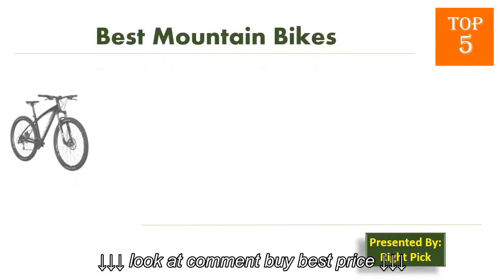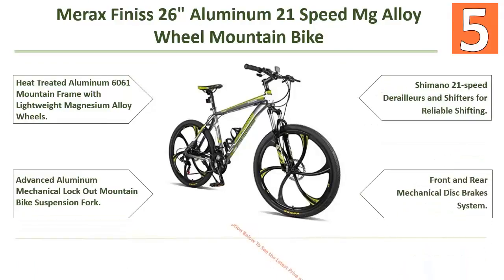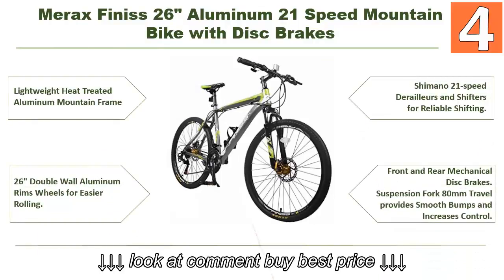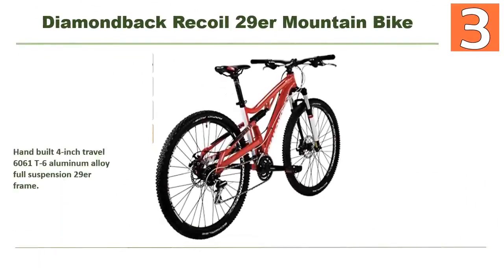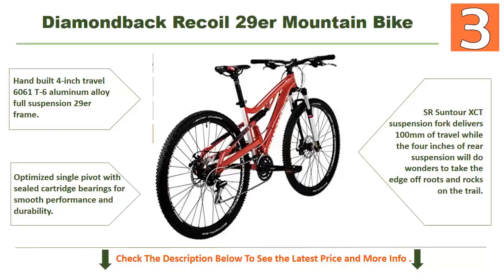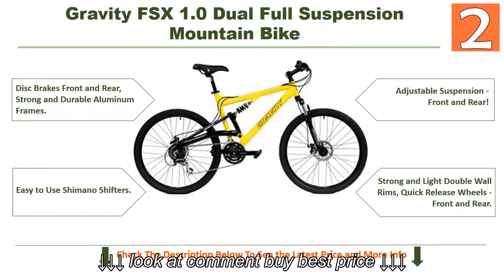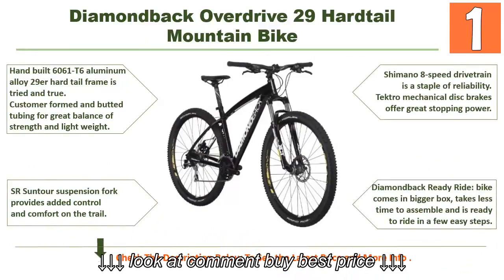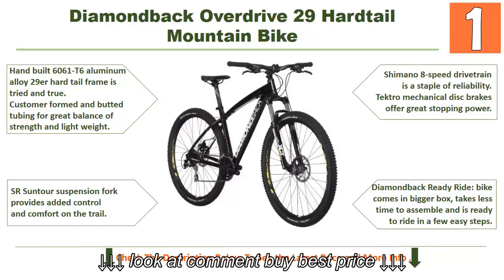Top 5 Best Mountain Bikes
Top 5 Best Mountain Bikes | Best Mountain Bikes, Top 5 Best Mountain Bikes | Best Mountain Bikes